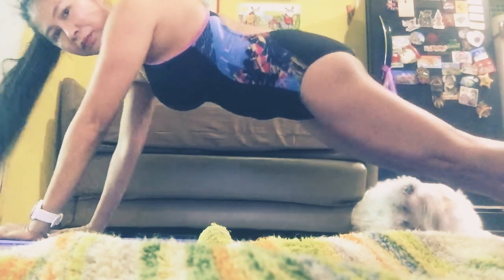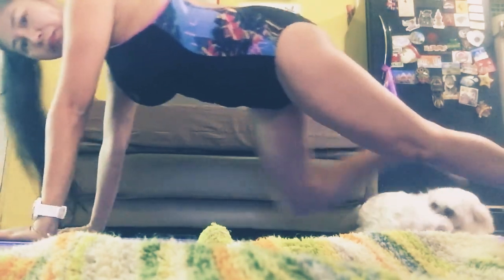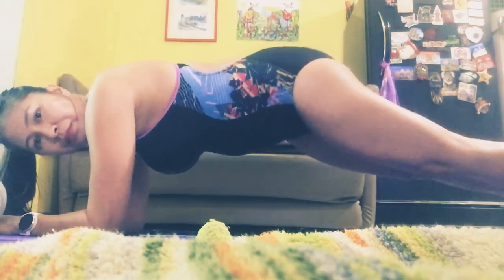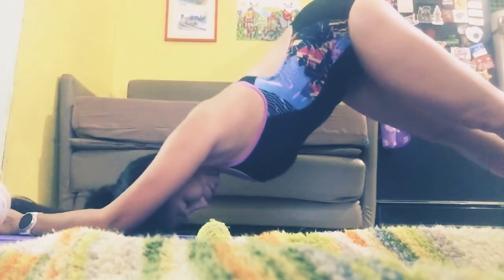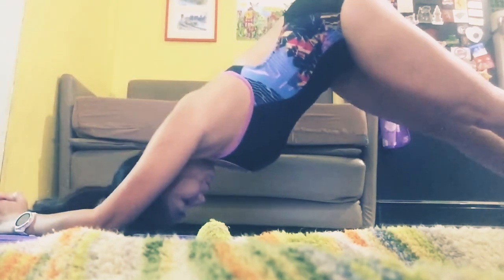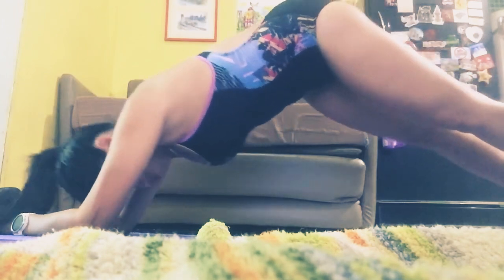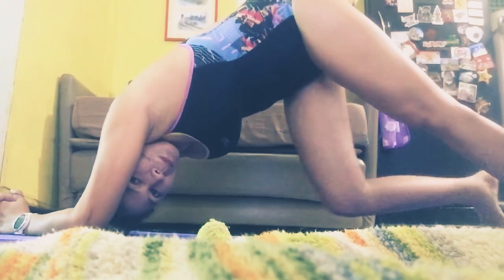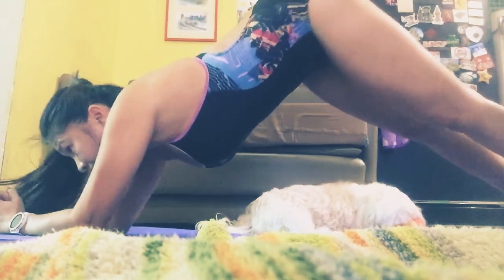My ultimate die hard fan 😅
(Sansa channel )